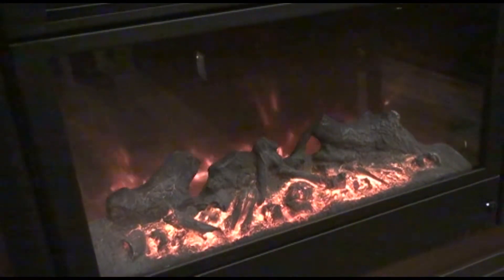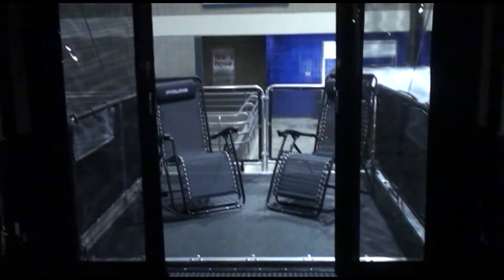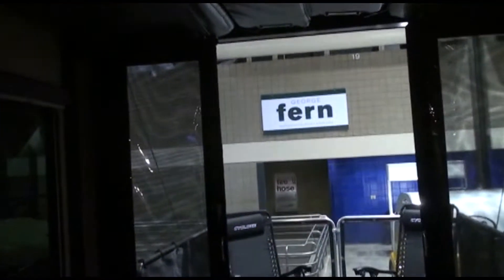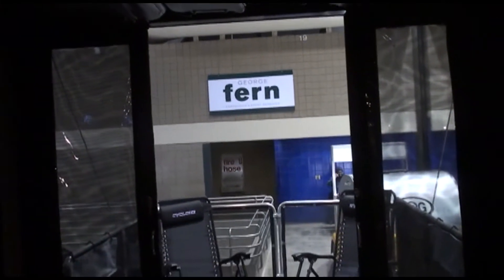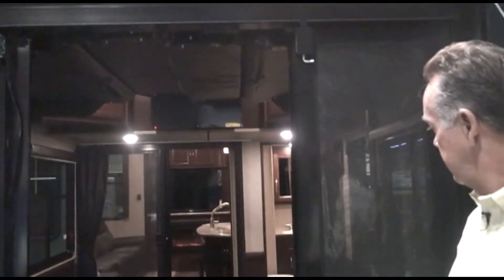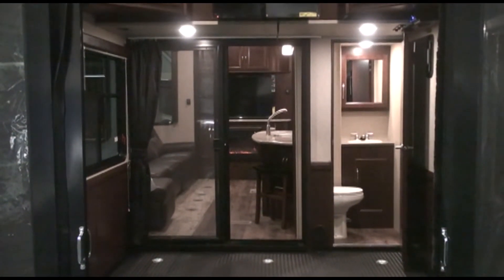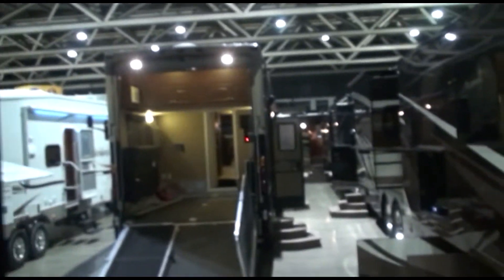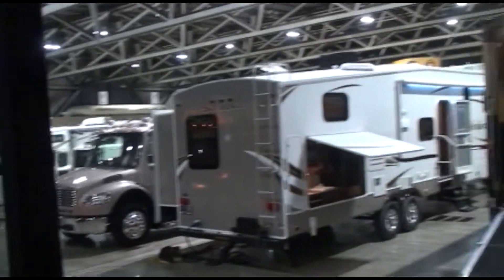2014 Heartland Cyclone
Brian Travers, General Manager of St. Louis RV, gives a tour of the 2014 Heartland Cyclone Tuesday at Bartle Hall. The Mid-America RV Show opens Thursday. (Jan. 14, 2014 Video by Keith Myers | The Kansas City Star)